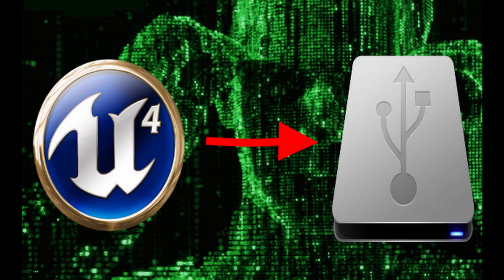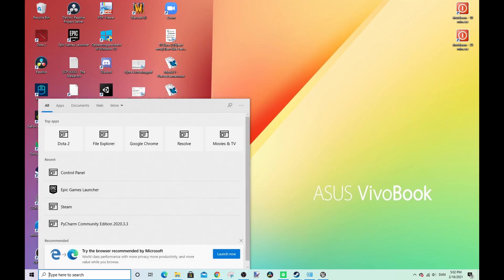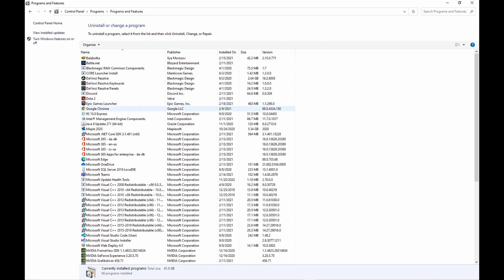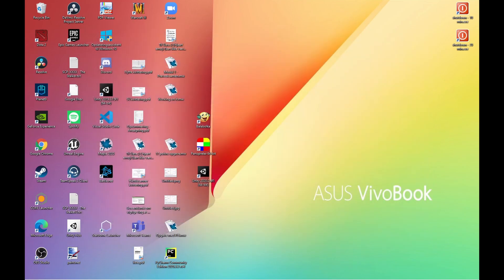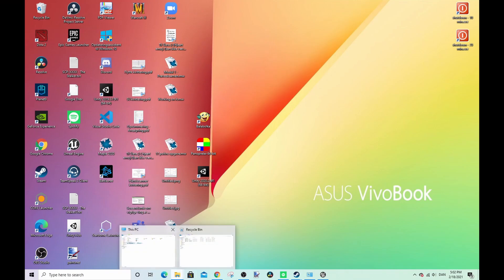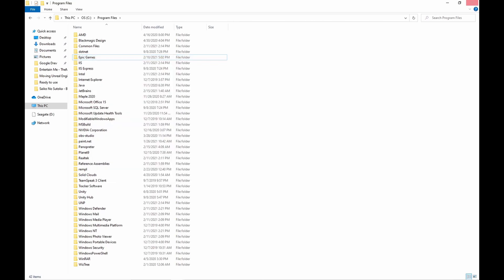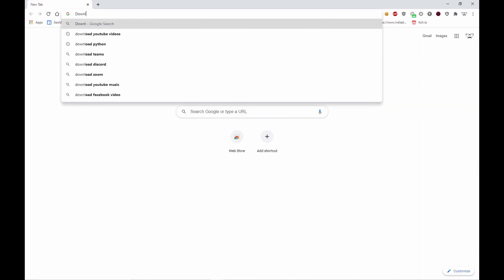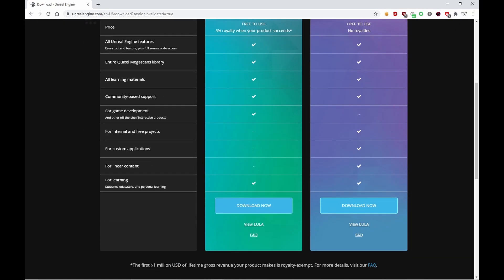Moving Unreal Engine to Different Hard Drive (Windows 10) - (As of 18/02/2021)